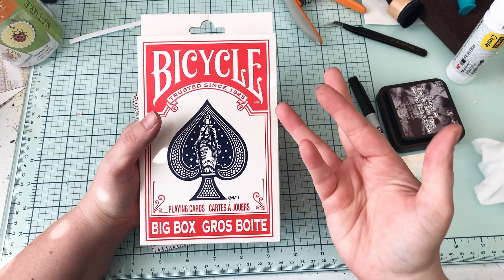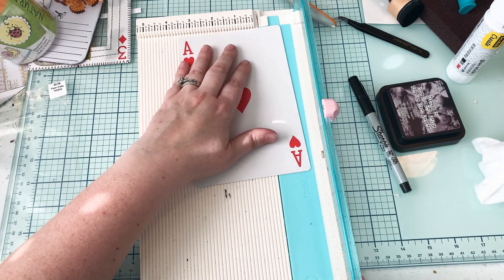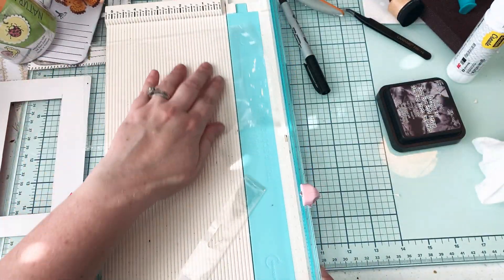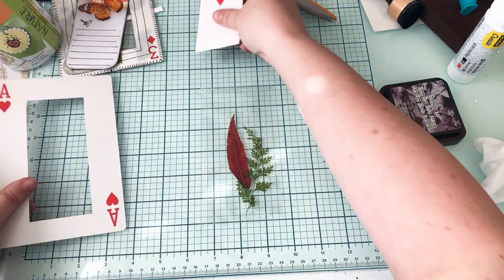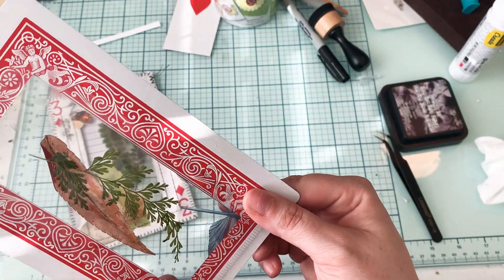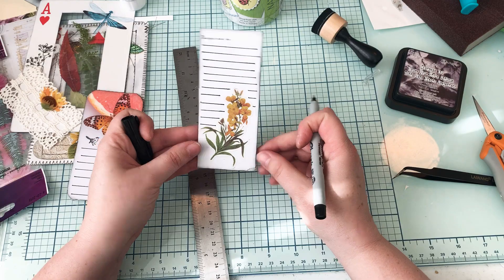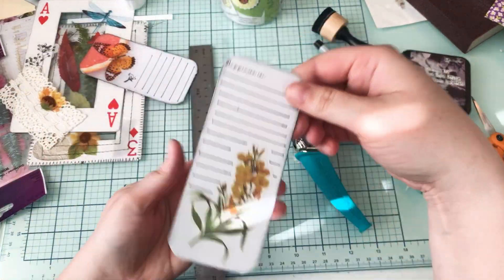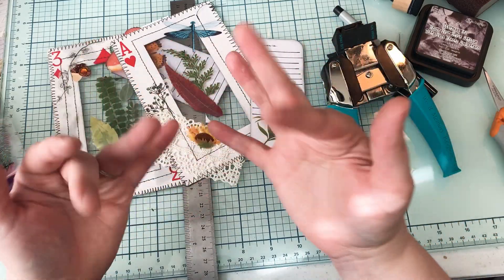How to make a WINDOW and alter a playing card. Super EASY